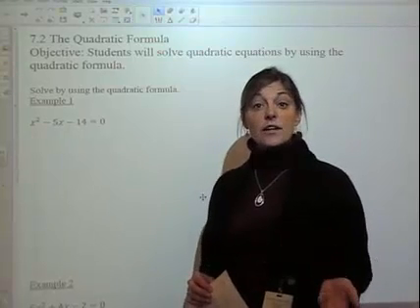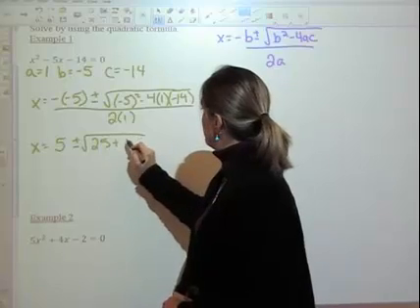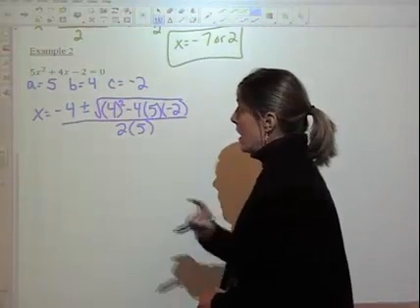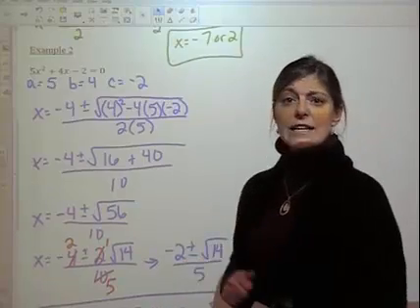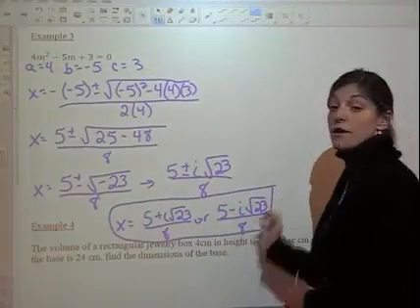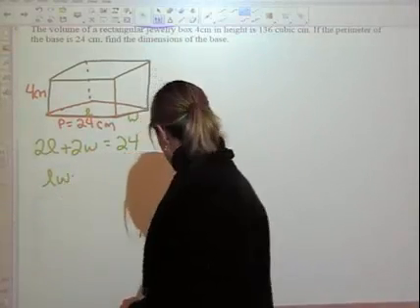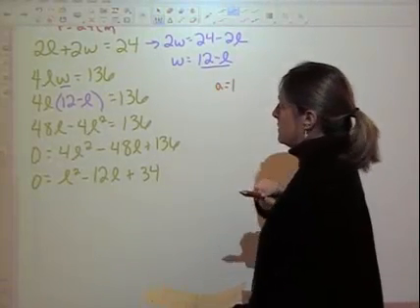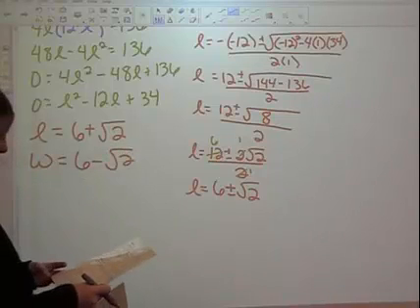Quadratic Formula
A lesson on using the quadratic formula